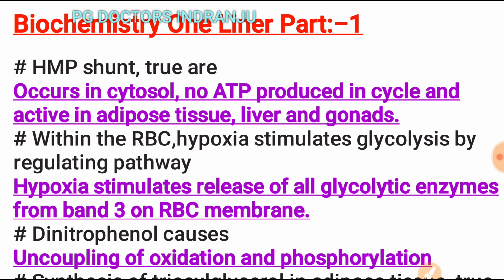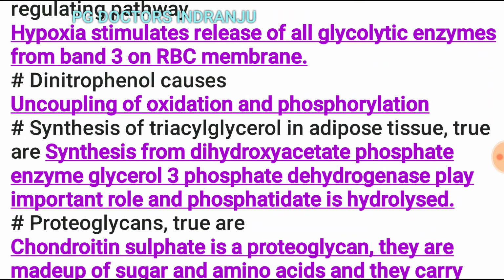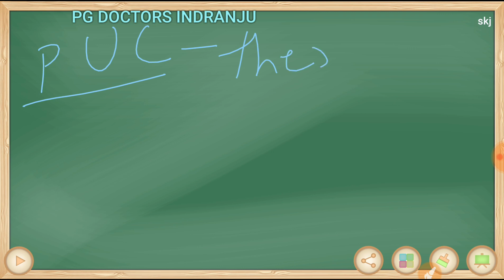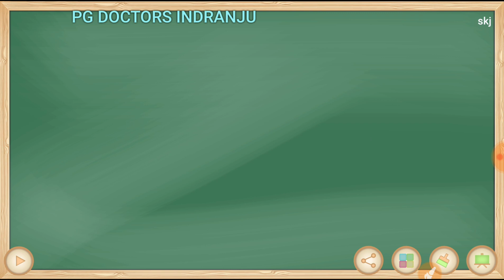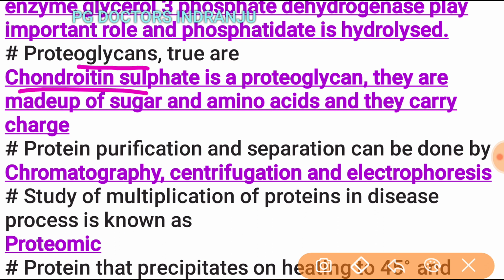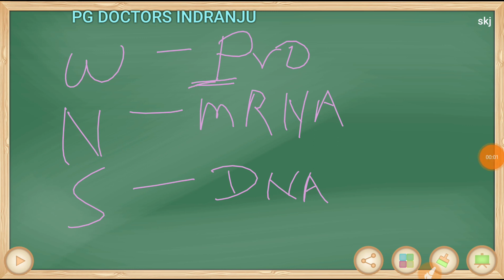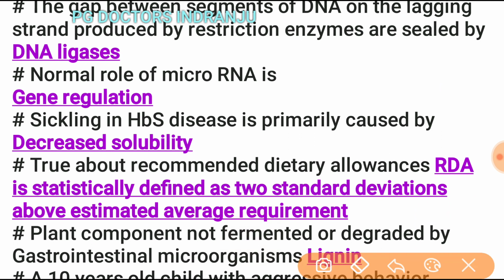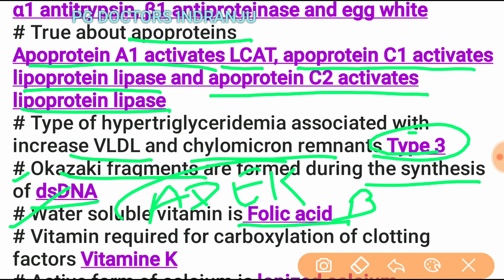Biochemistry One Liner Part:-1 For All Medical PG Exam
Biochemistry One Liner Part:-1
This Channel is only for NEET PG, AIIMS PG, DNB, FMGE Preperation and Some Intertainment.I am Uploading the Videos which are most commonly asked in Medical PGs Exam.

My All Videos Before NEET PG 2019 scored more than 40 Questions in NEET PG 2019 Exam so watch my videos till last